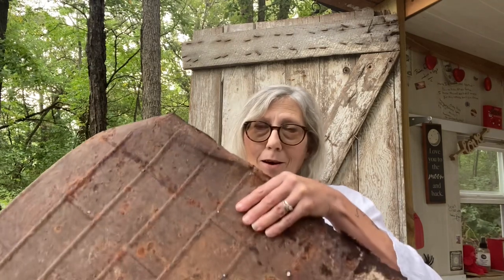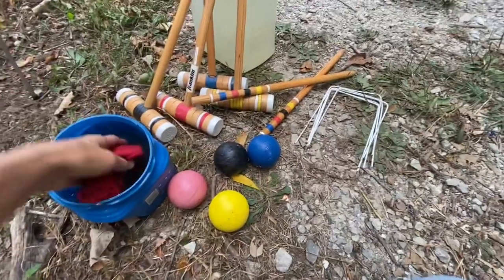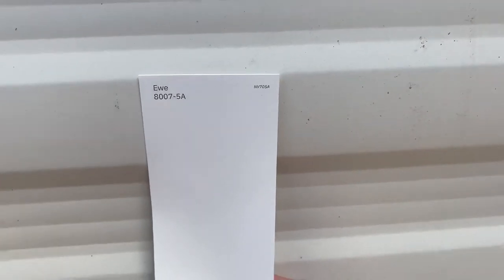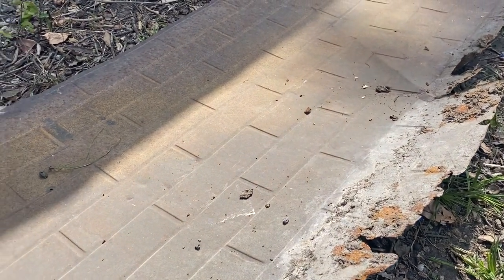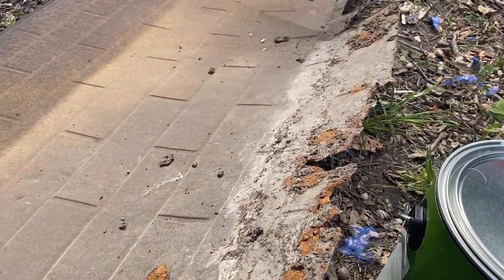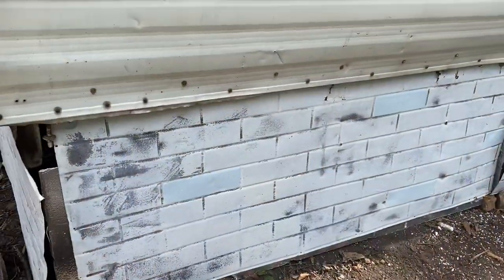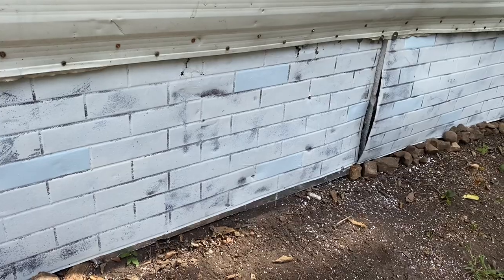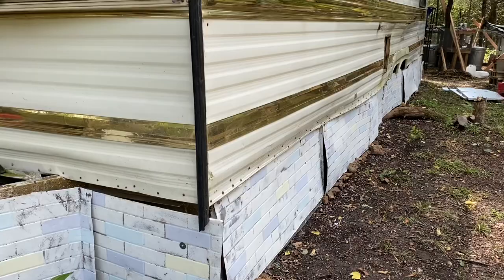Old Rusty Siding Transformed to Chic Skirting